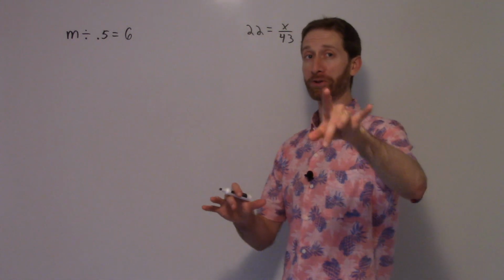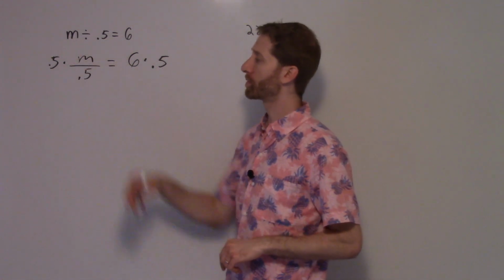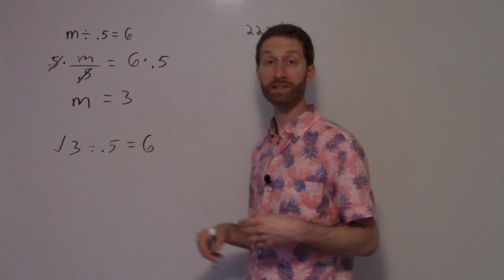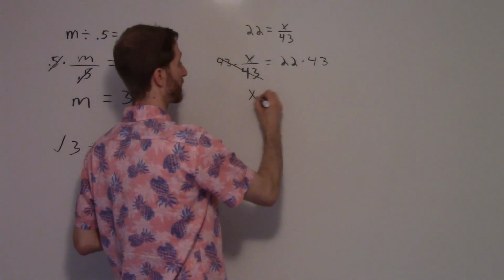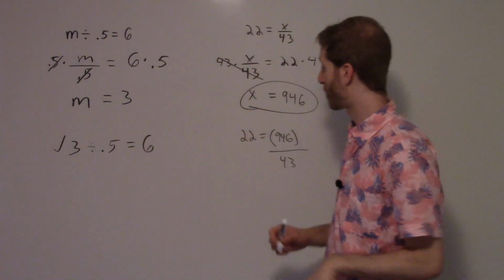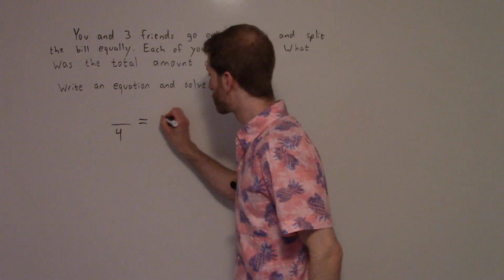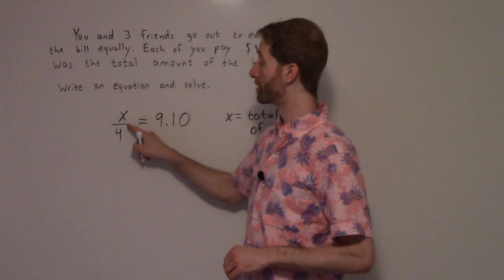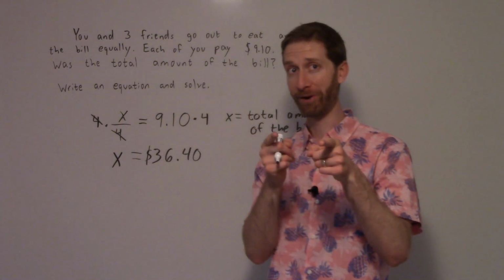3 8 Video 2 Solving 1 Step Division Equations 2 Examples and 1 Word Problem